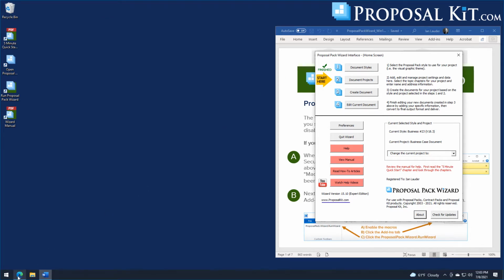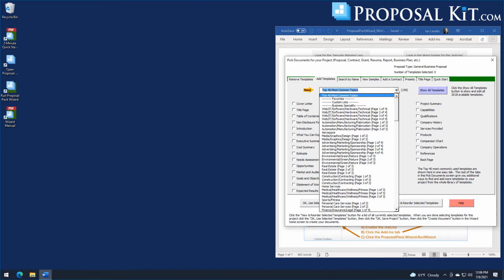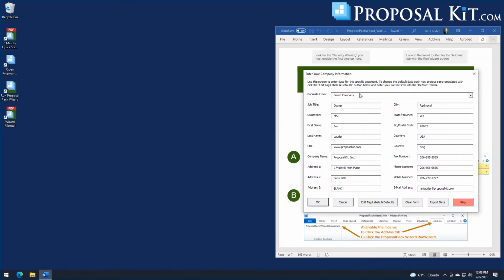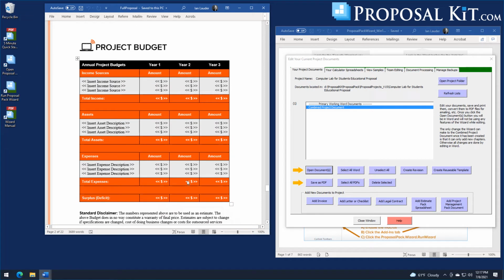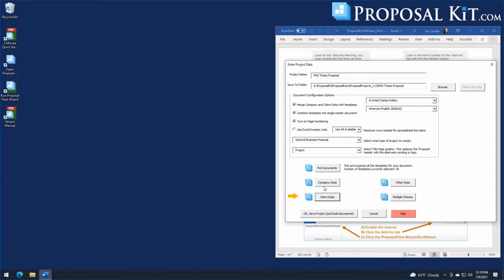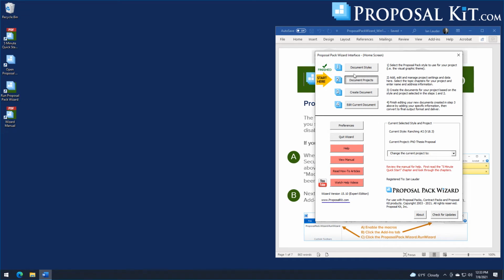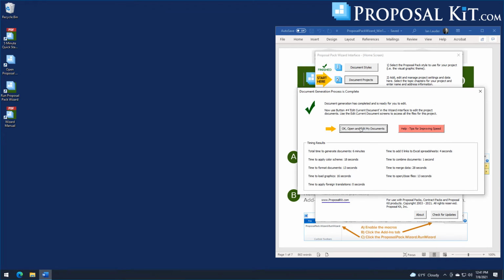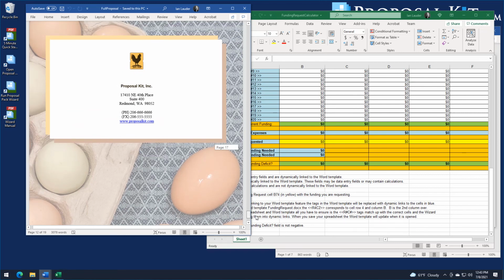How to Write a Student Project Proposal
Video tutorial on how to use a Proposal Kit product for writing student project proposals such as for class projects, thesis, reports, etc.